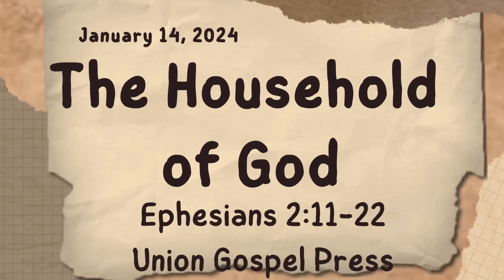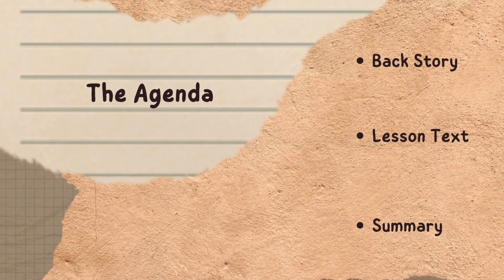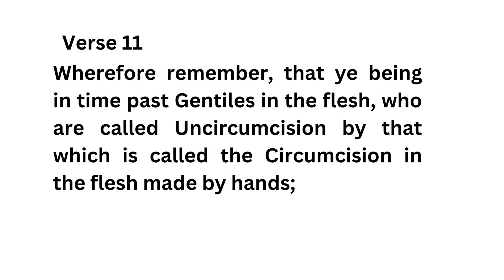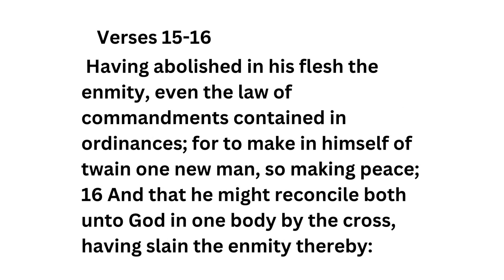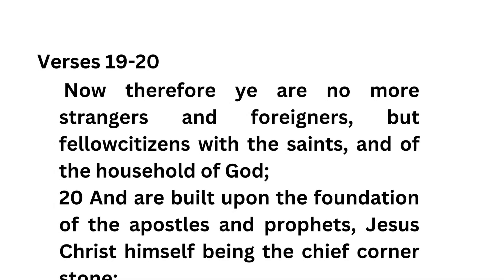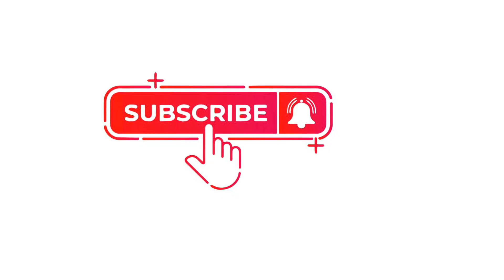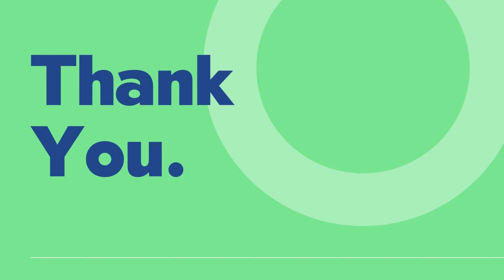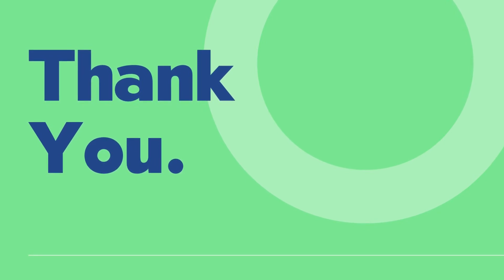Sunday school Lesson - The Household of God - January 14, 2024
Today's Aims:
Facts: To determine what God has said about our being one in Christ with all who  have been brought to faith in Him,  the promised Savior.
Principle: To adjust our thinking to match God's pattern and purpose for the church, which encompasses all true believers.
Application: To show that since we are one in Christ with others who have faith in Him, we can have fellowship with them, whether they are from a Jewish or gentike background.